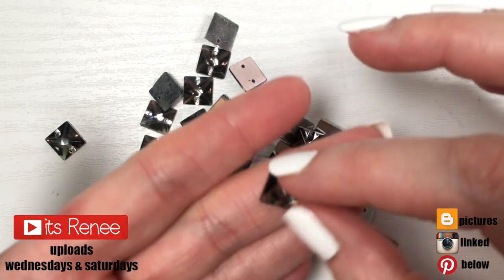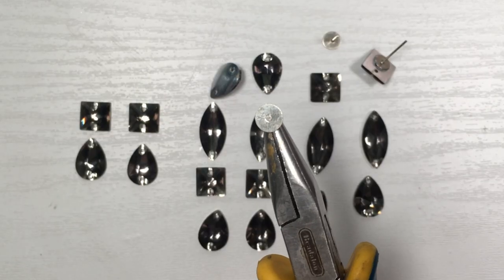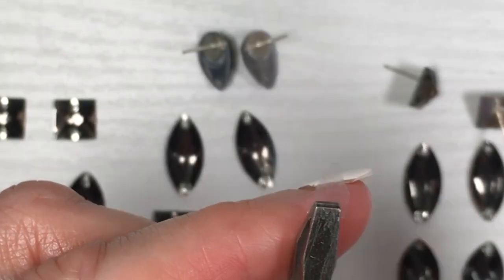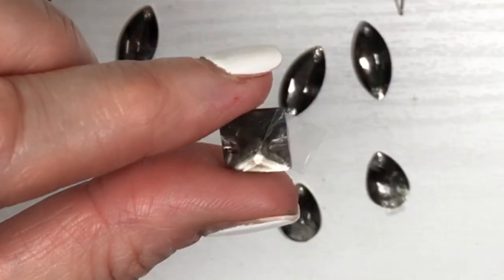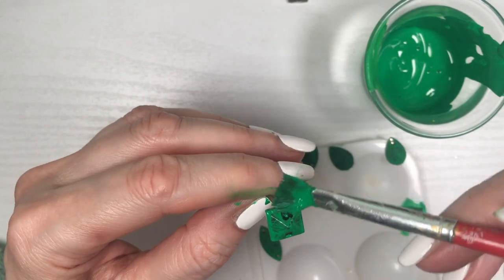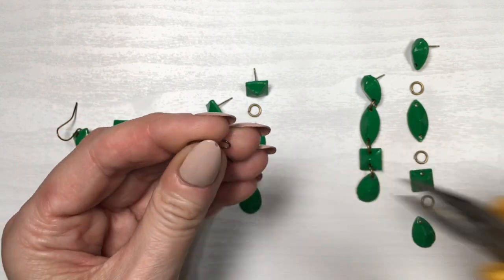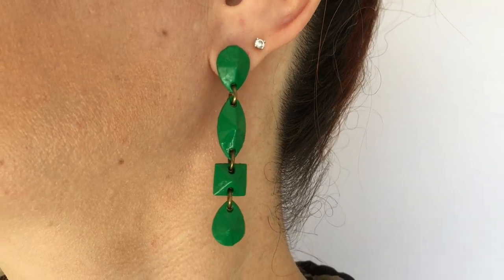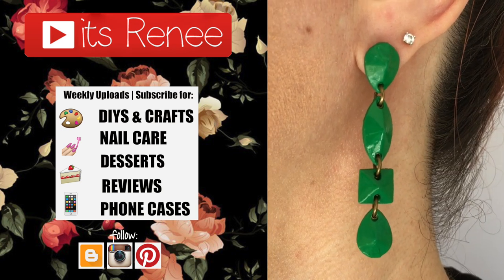DIY Emerald Green Earrings | 3 in 1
Or just type in Google "k9 mixed shapes diamond crystal sew on rhinestones"

Hi! I hope you like these DIY Emerald Green Earrings | 3 in 1!